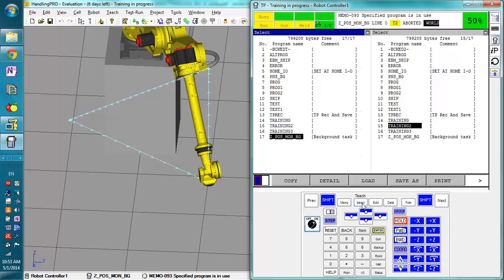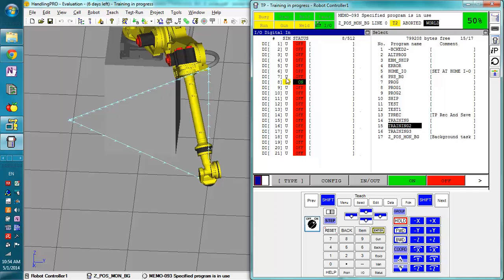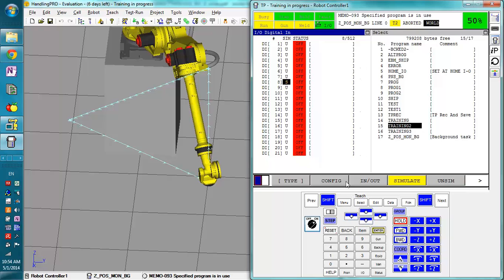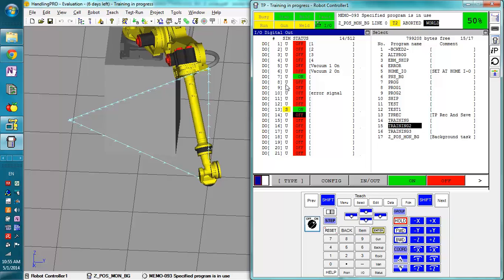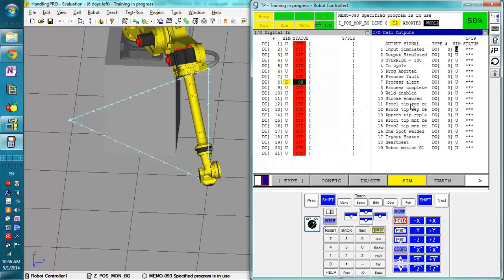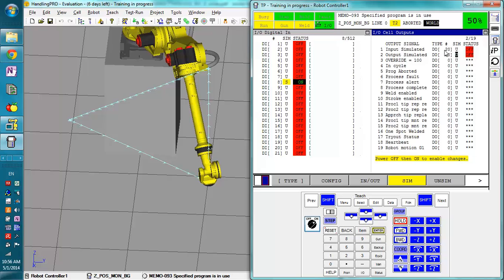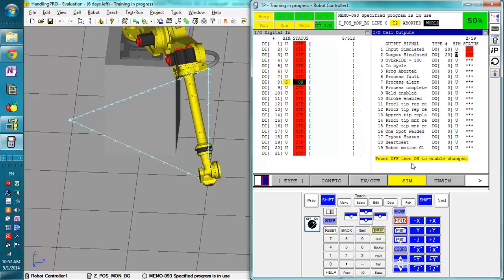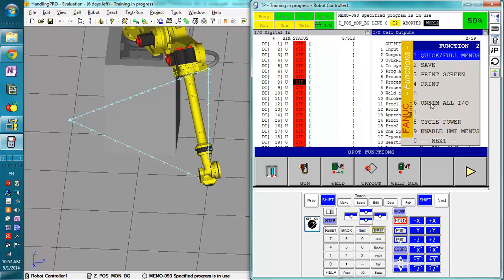FANUC Training - 12 Simulating IO